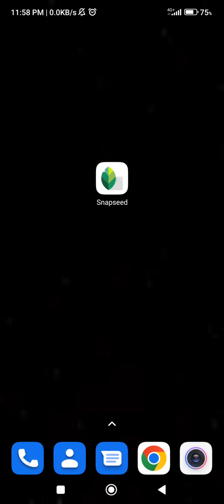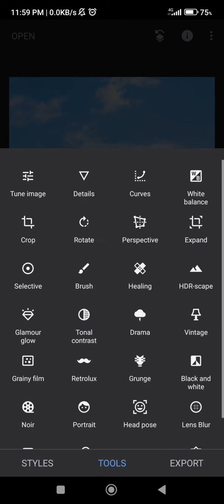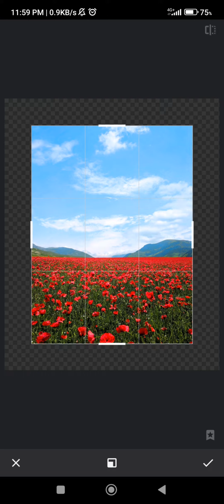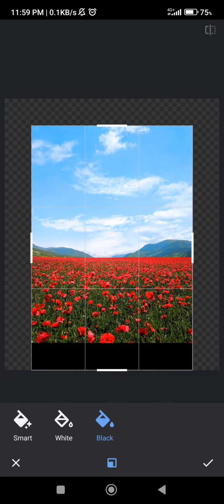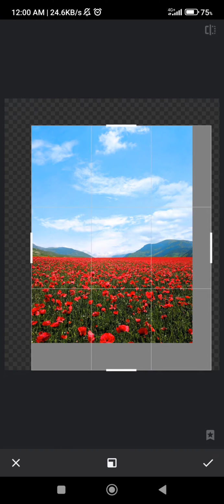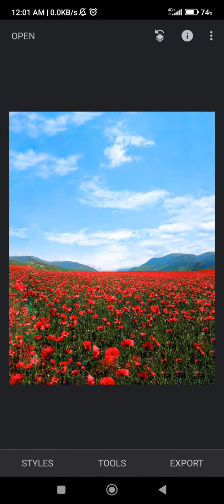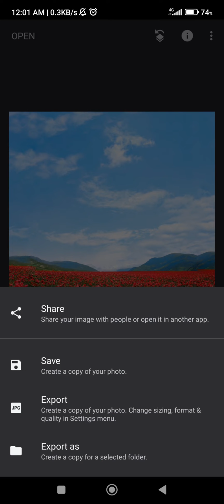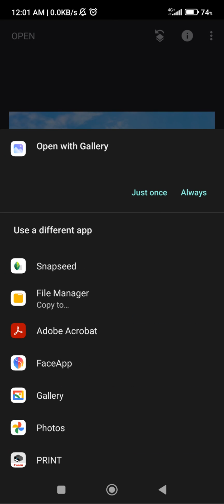How to expand image in Snapseed?